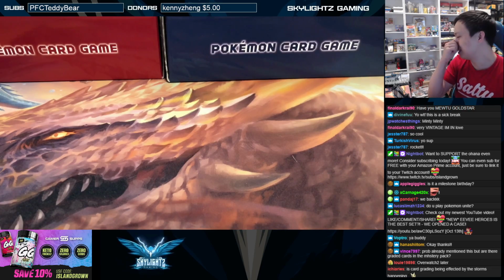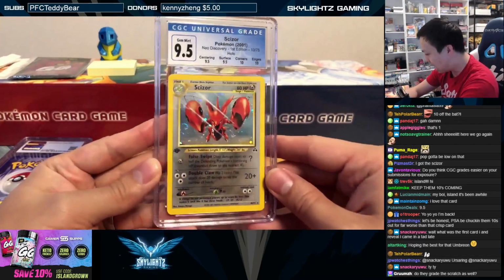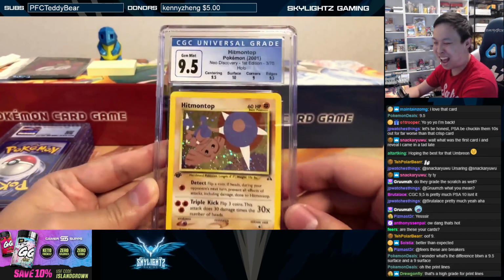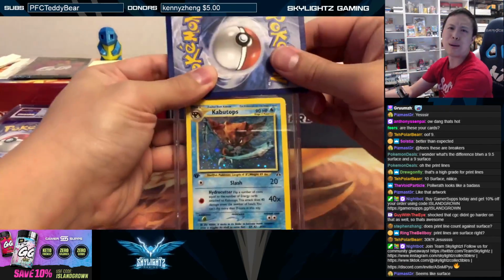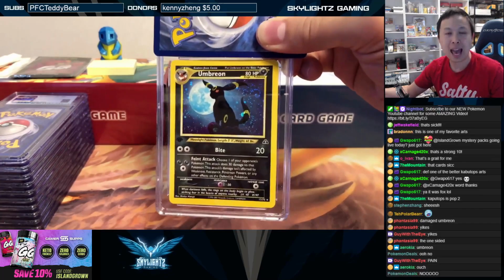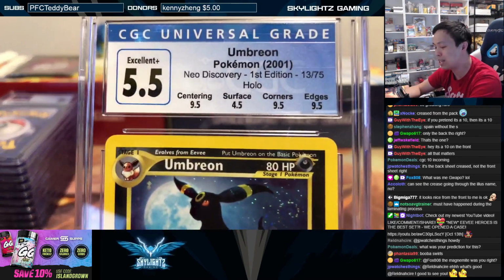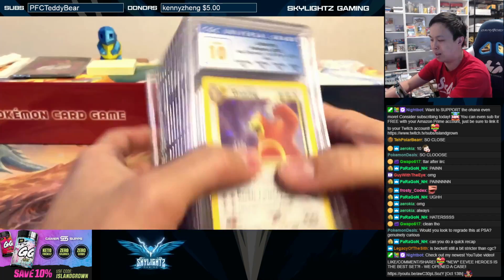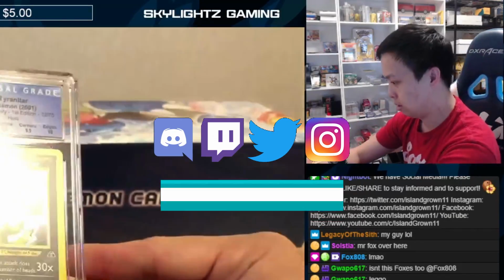How Much Does A Crease Affect A Card's Grade?! - Neo Discovery 1st Edition CGC Return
Today, we are back with another grade return from CGC! We got our cards back from the amazing 1st Edition Neo Discovery box we opened a few months back. If you guys remember, this box had quite a few surprises within it and I am itching to see how the grades reflect that.